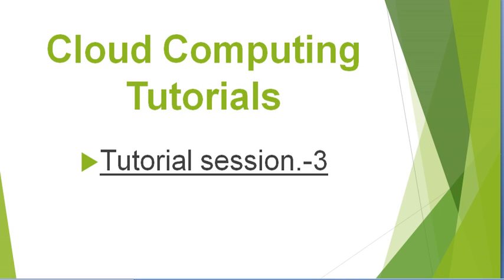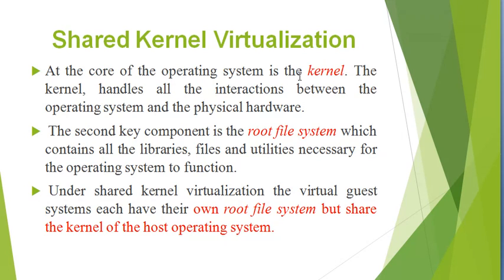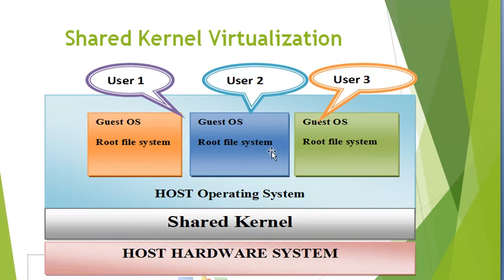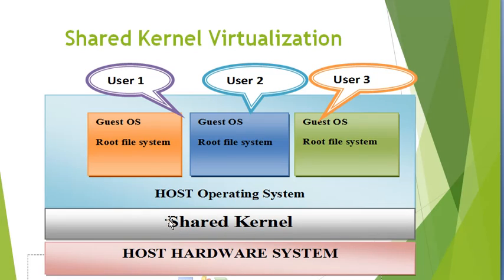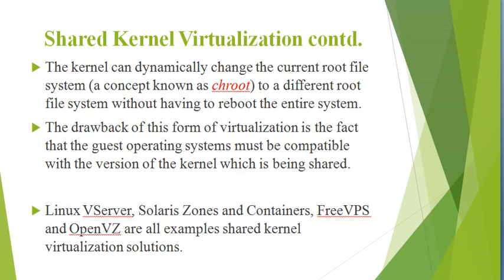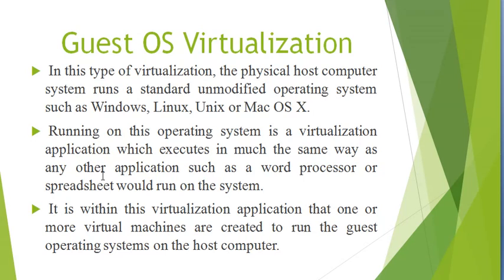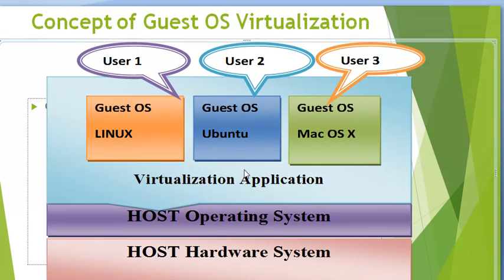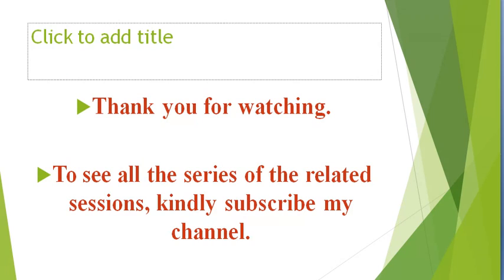Types of Virtualization-Shared Kernel Virtualization in English Session 3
This video is about types of virtualization in cloud computing.
1. Shared Kernel Virtualization.
2.Guest OS Virtualization.